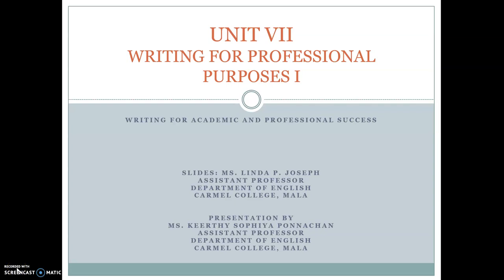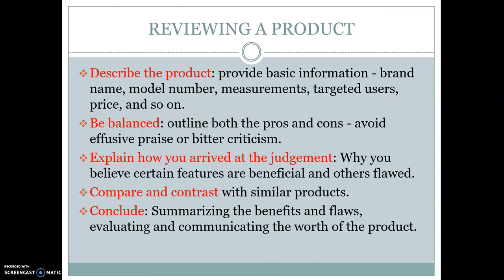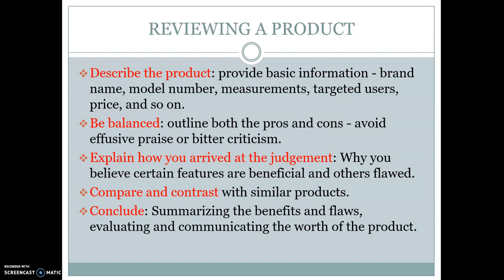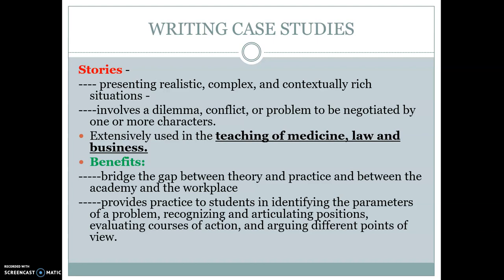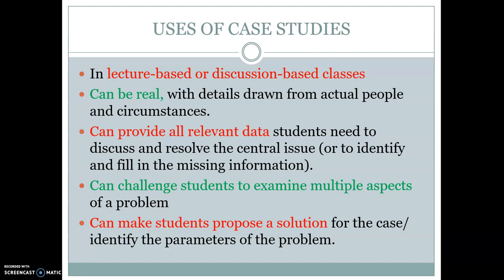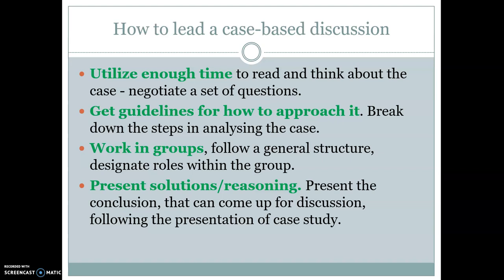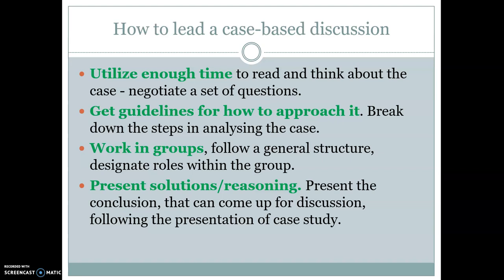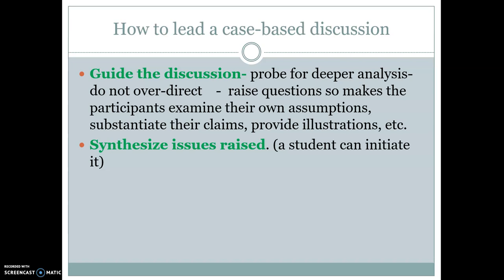Writing for Professional Purposes / Part 3/ Case Study